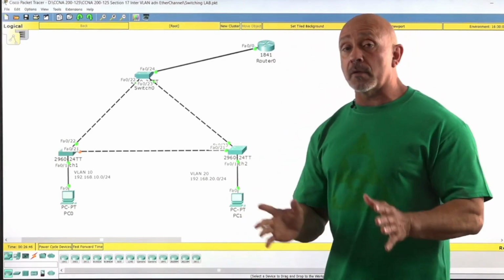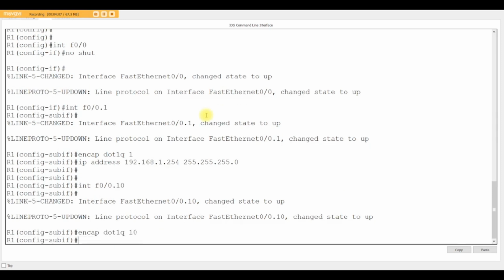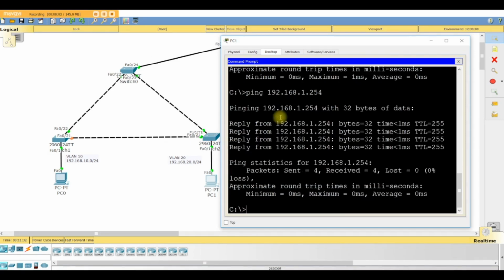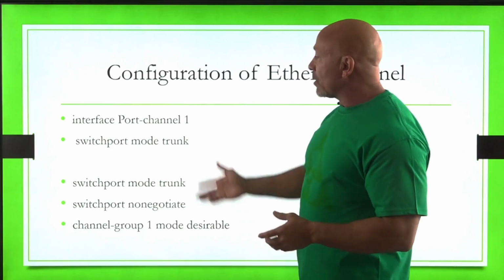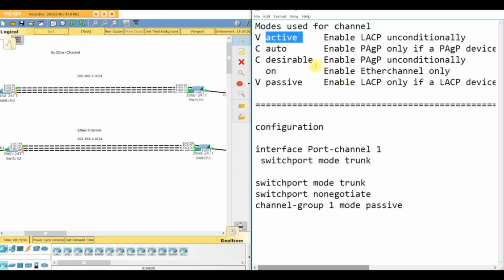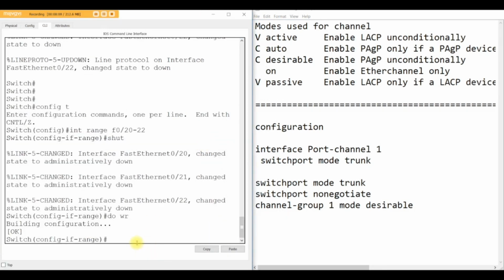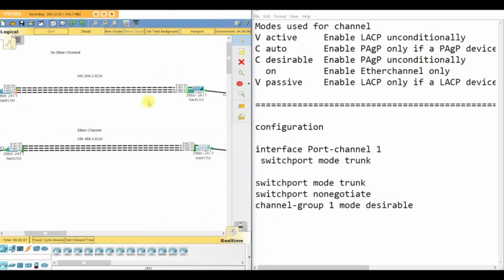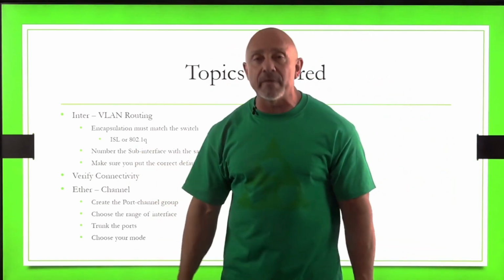Welcome to Inter Vlan Routing and EtherChannel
This video has 3 parts to it:

1. Inter-VLAN Routing
2. Ether-Channel
3. EtherChannel Configuration
Summary

Smash that bell so you don't miss out on future content as well!